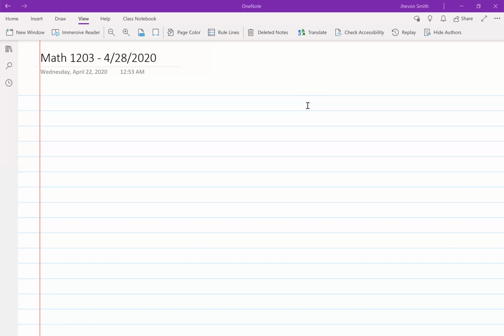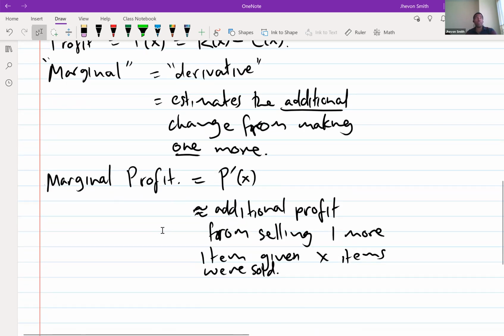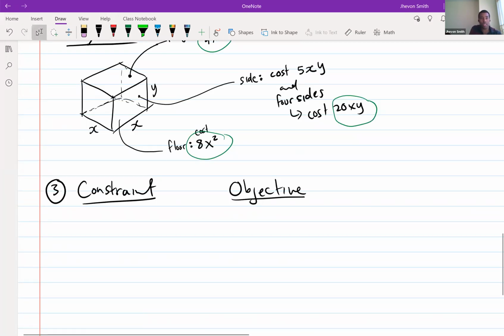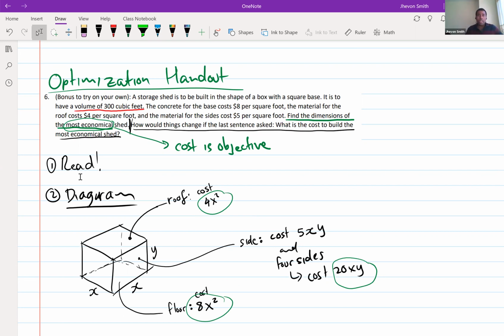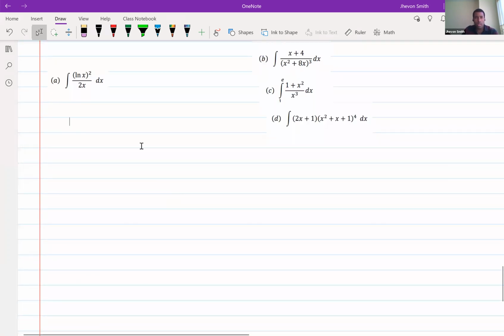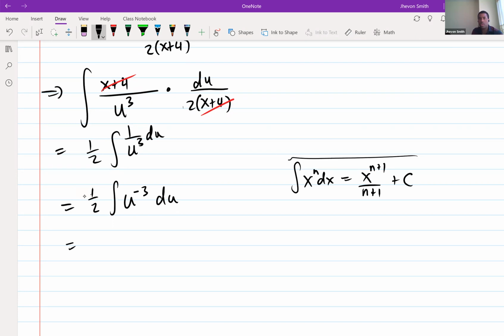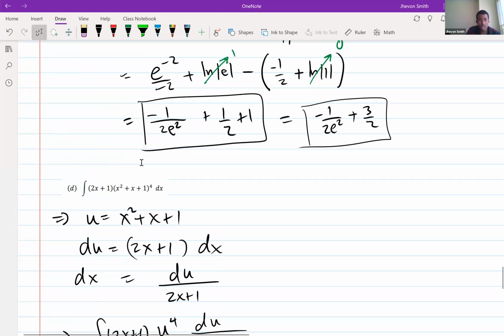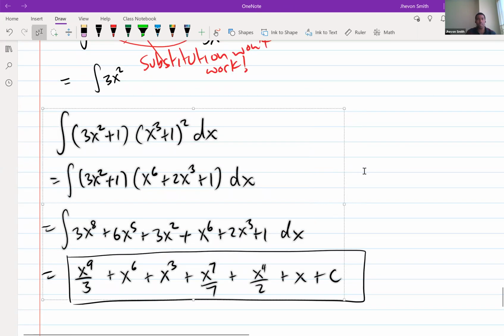Math 1203 Lecture 35 - Marginal functions, Optimization, and Integrals - Q&A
(These are for your reference only; you should be taking your own notes!)